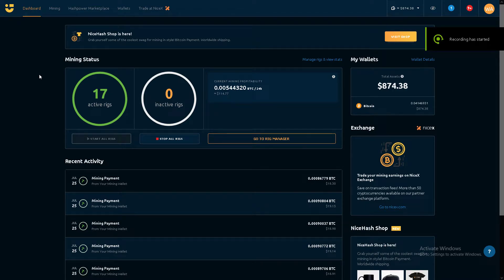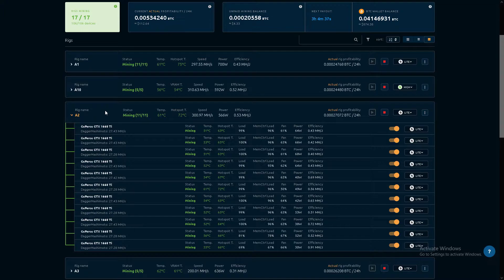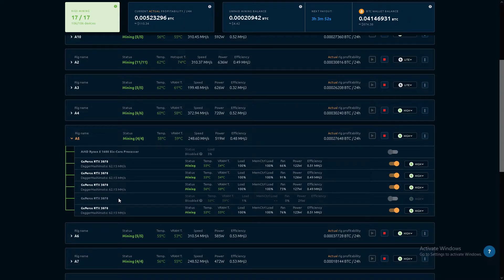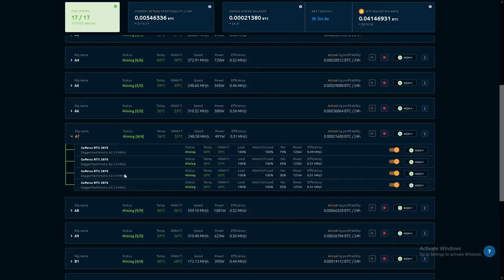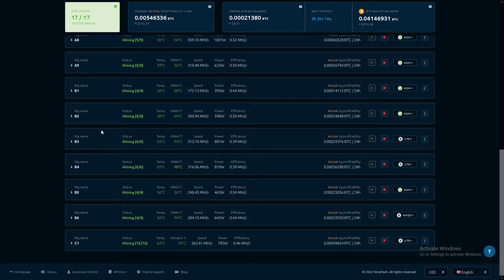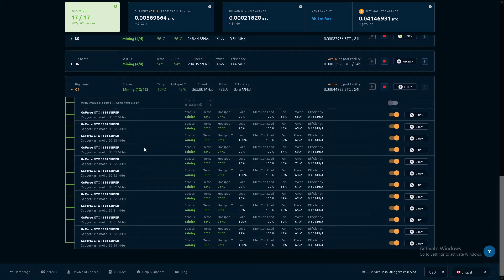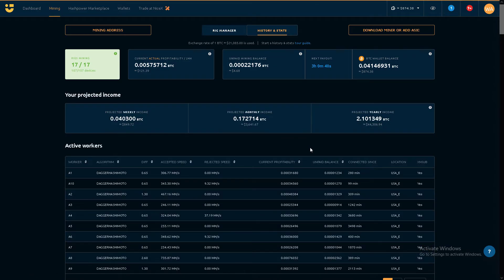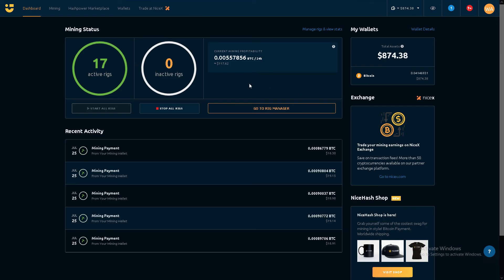Nicehash mining overview 7-25-22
what im running right now on NH.